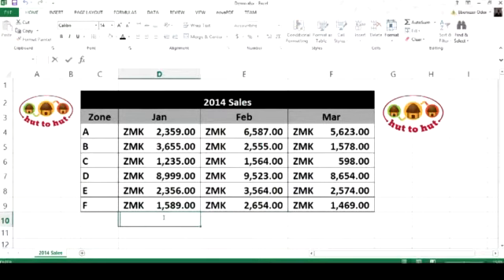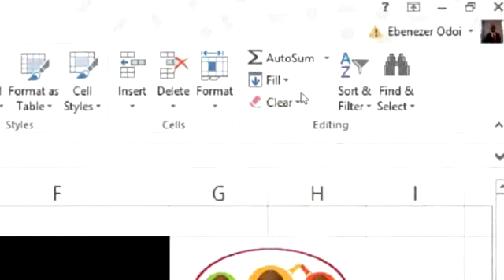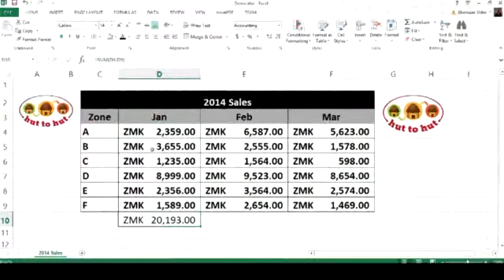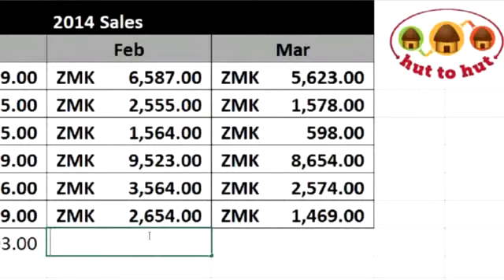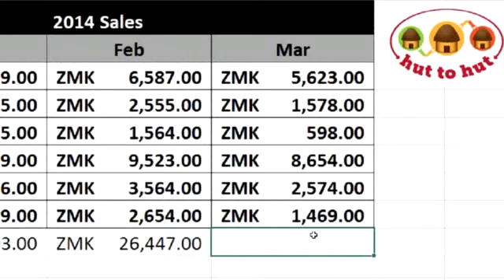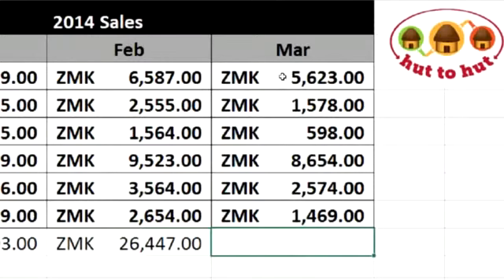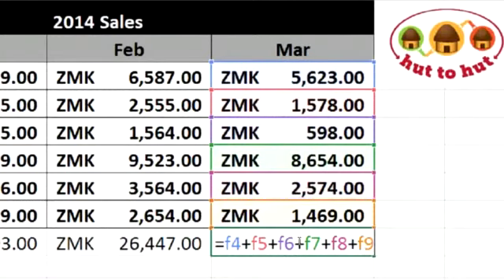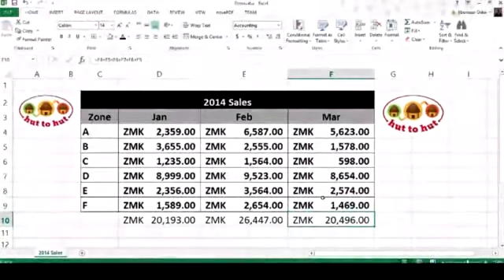Summing Value | Excel Tips & Tricks 8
Summing values in Excel